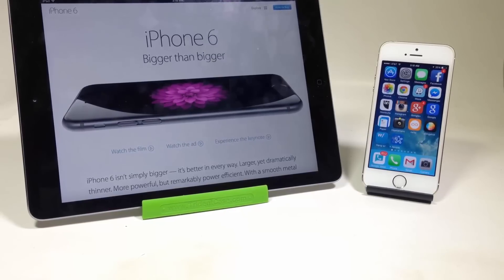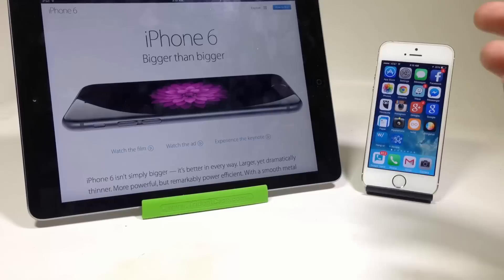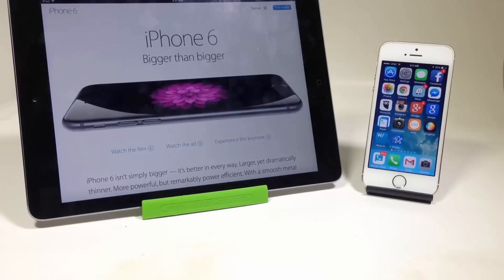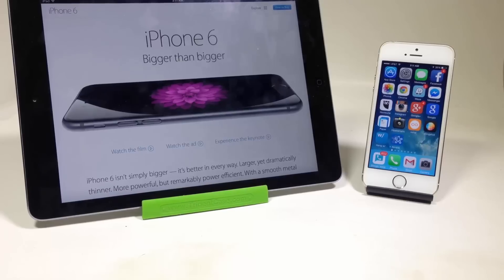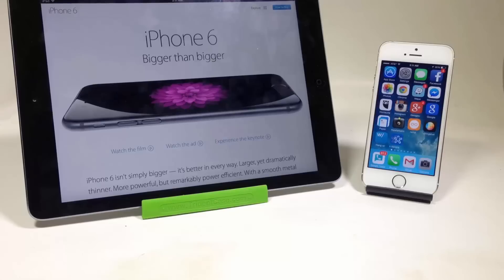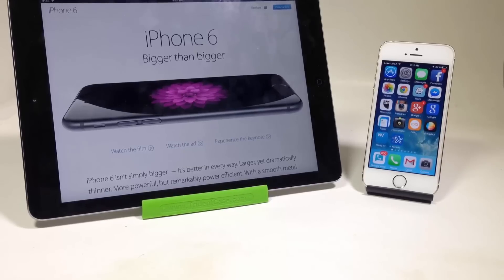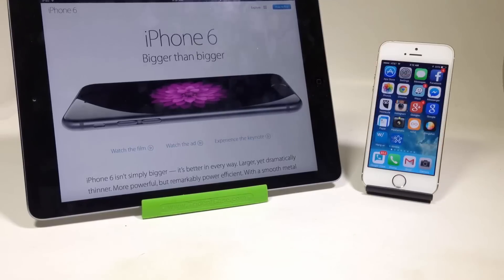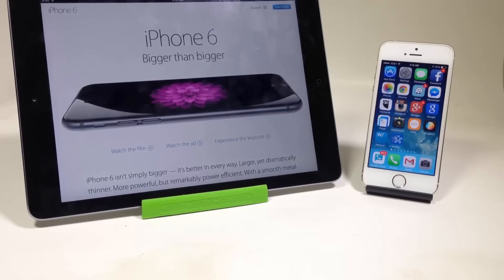Top 5 Reasons iPhone 6 Better Than iPhone 5S